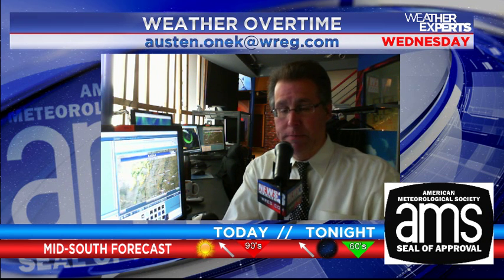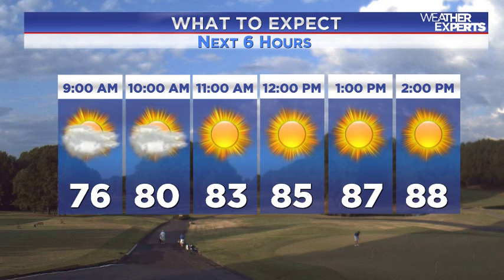WREG-TV Weather Overtime for Wednesday, 10.5.16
WREG Meteorologist Austen Onek takes an in-depth look at the forecast for Wednesday, October 5, including special updates on HurricaneMatthew and the wildfire danger in the Mid-South.